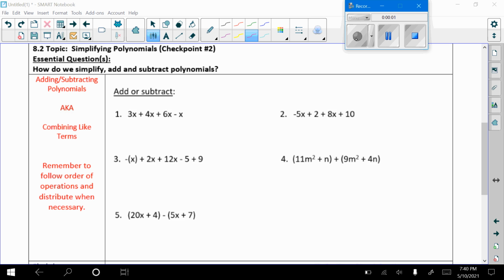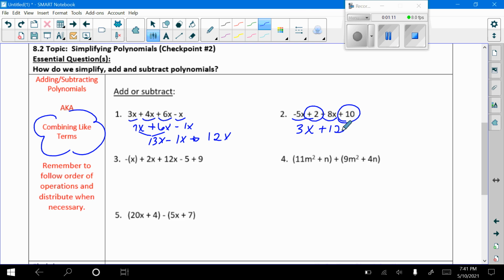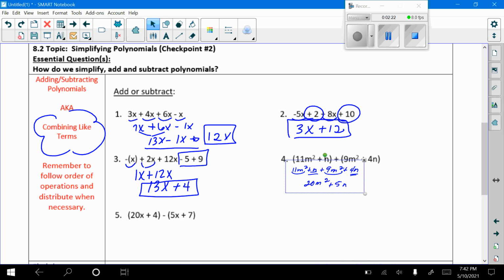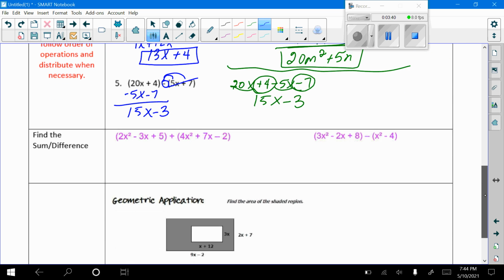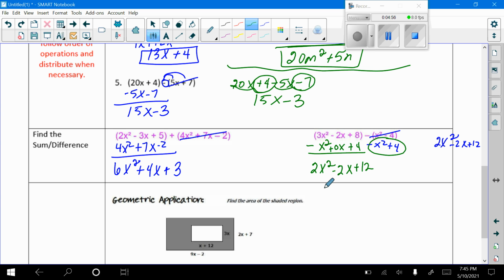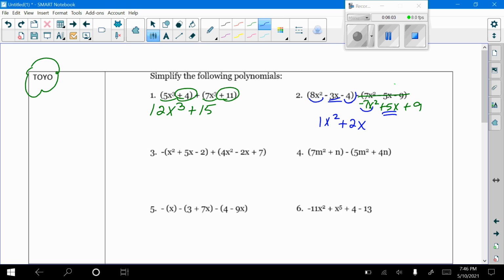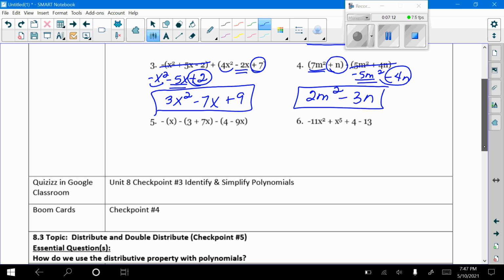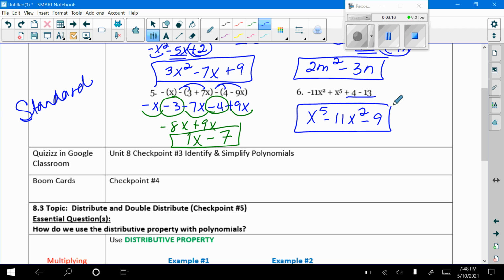8 2 Notes Checkpoint 2